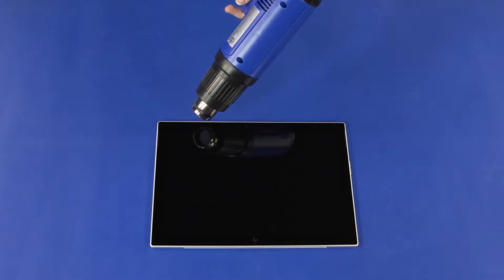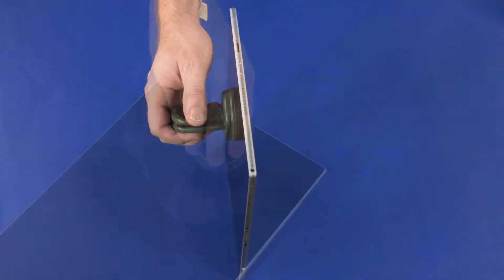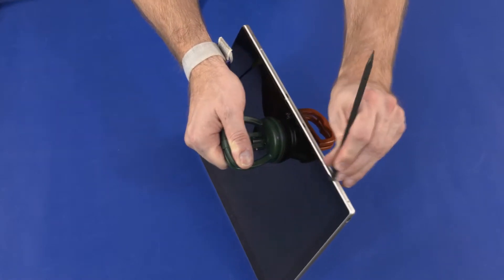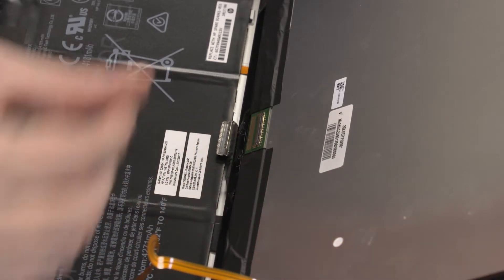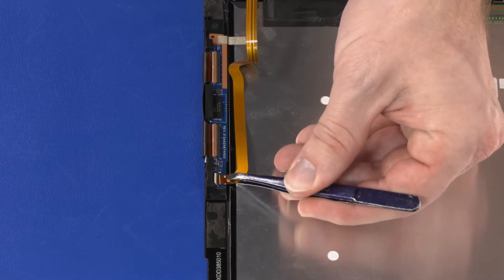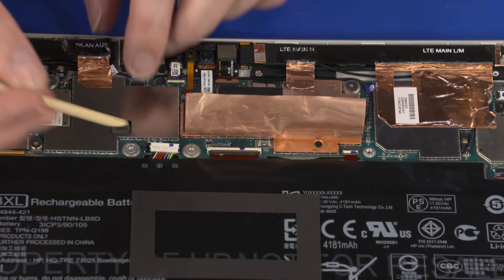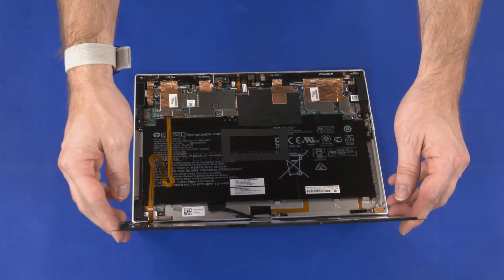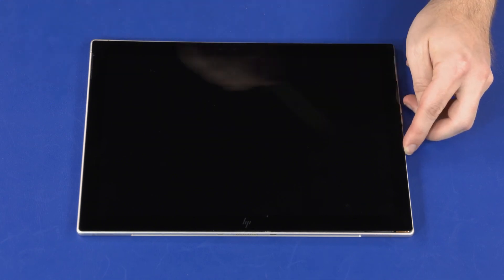Remove and Replace the Display Panel Assembly | HP ENVY x2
Learn how to remove and replace the display panel assembly on the HP ENVY x2.